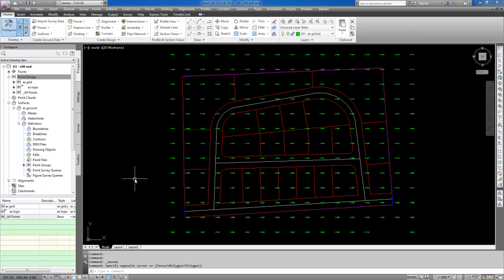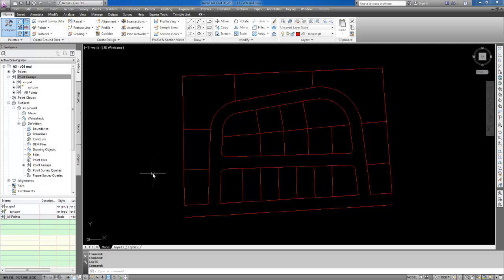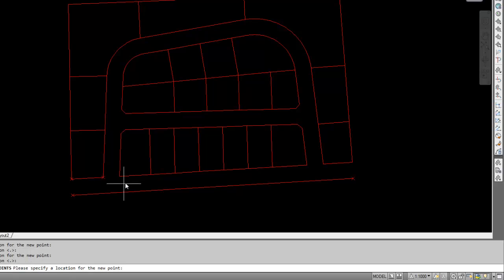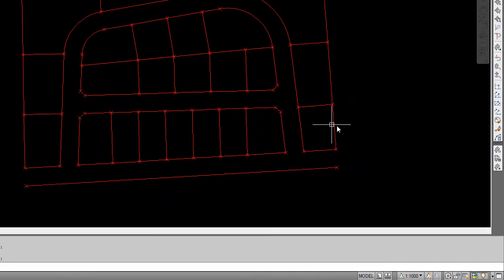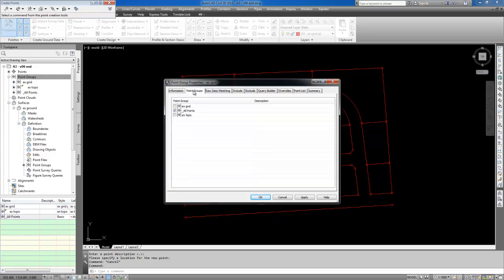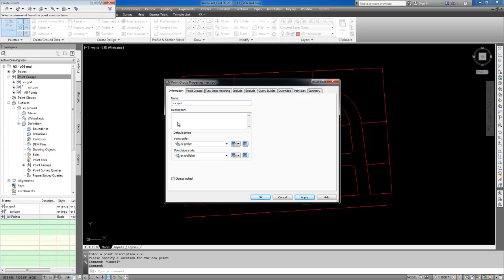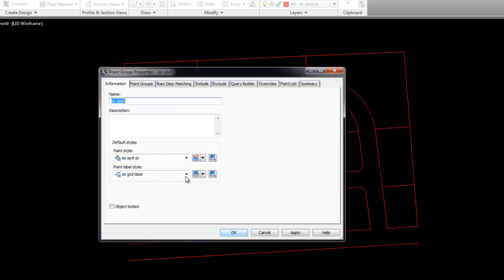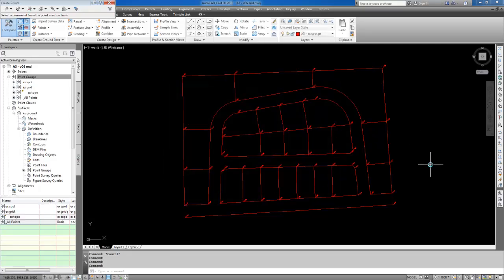CV691 A3v07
Description